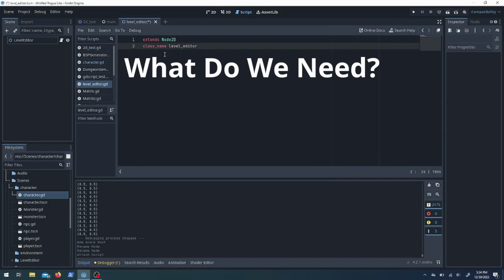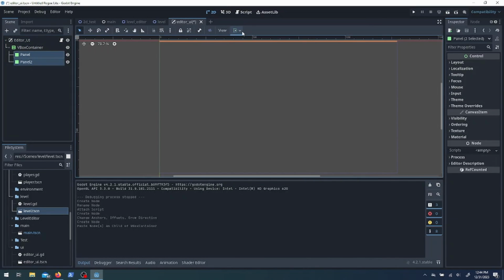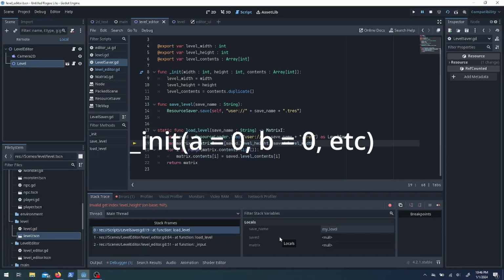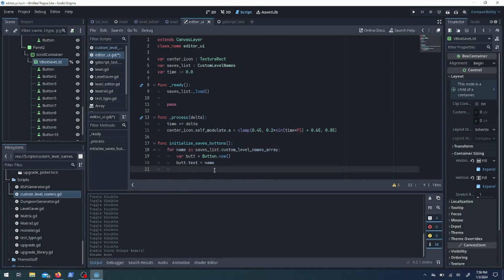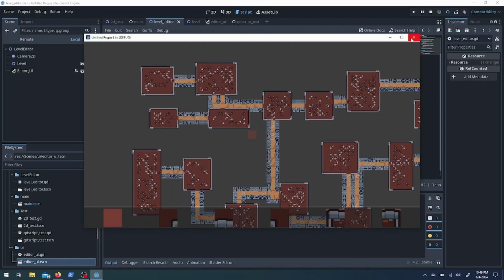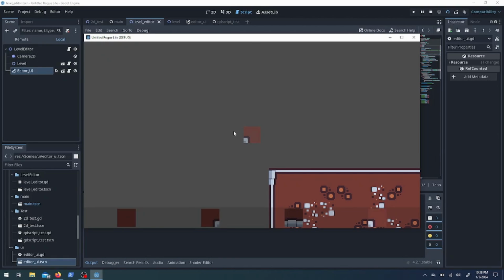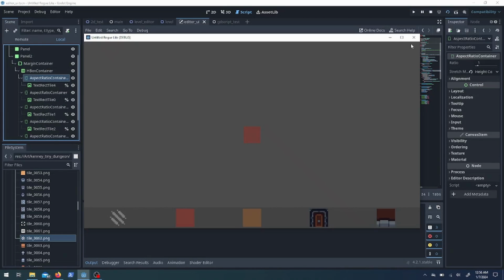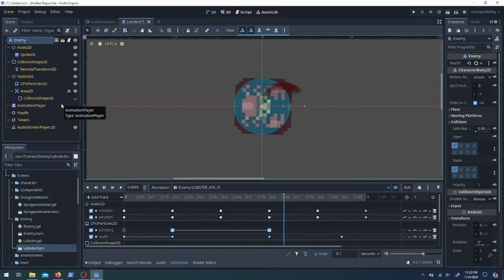Godot 4.2, Level Editor Tutorial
A couple weeks(months?) ago someone requested a tutorial for a level editor, here you go? This is definitely not a comprehensive guide, and a lot of coding was glossed over, but I think the general outline is there.

I've been working on getting the sound in these videos to not be so awful, this one sounds better but I thought that about the last video.